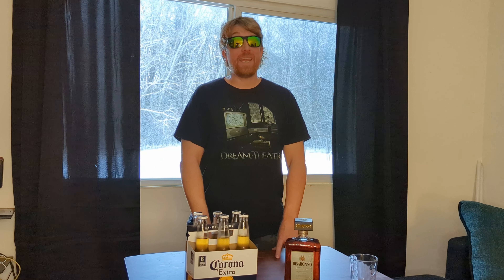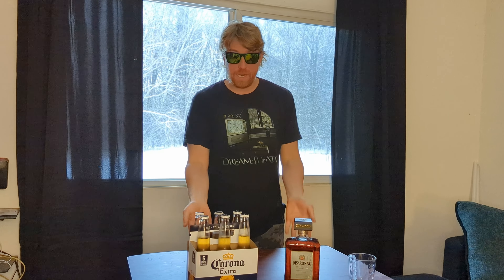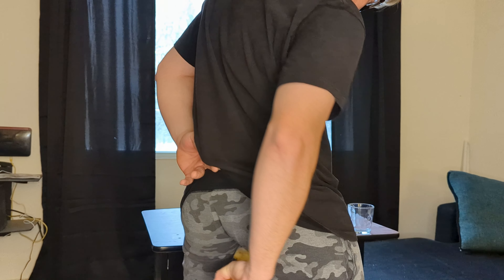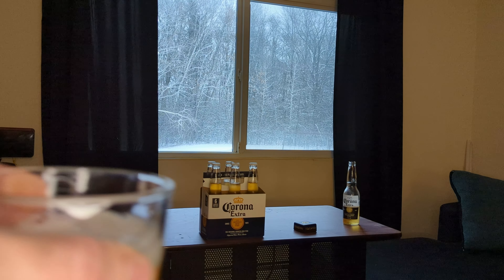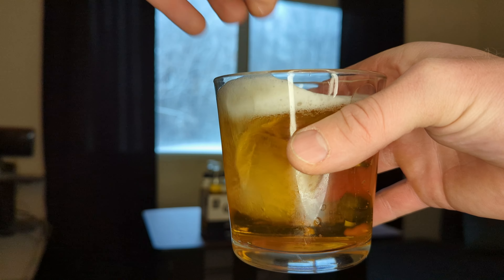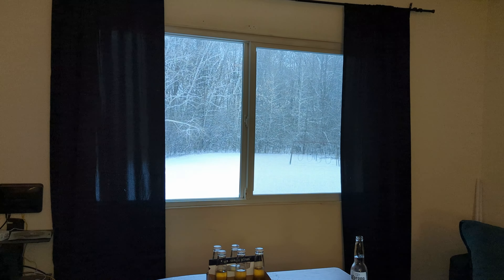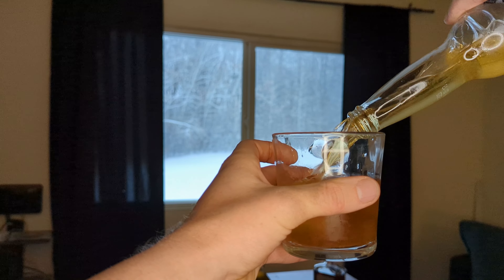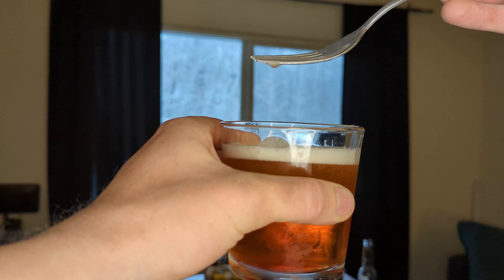The Joel Candy Drink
I try a new drink called the Joel Candy.